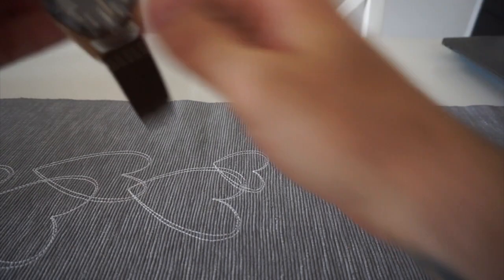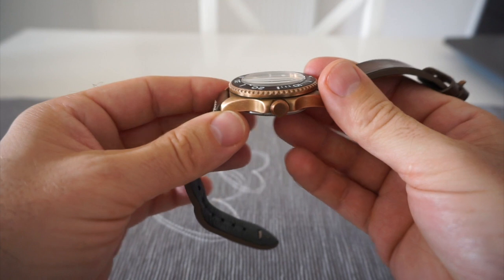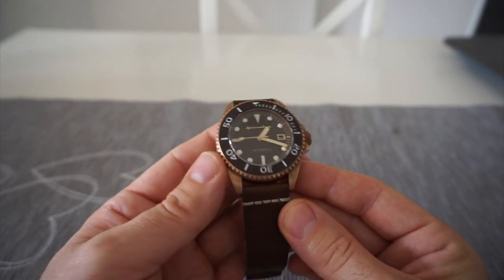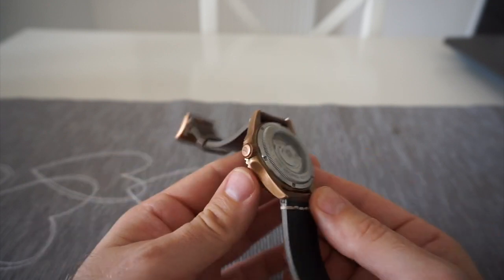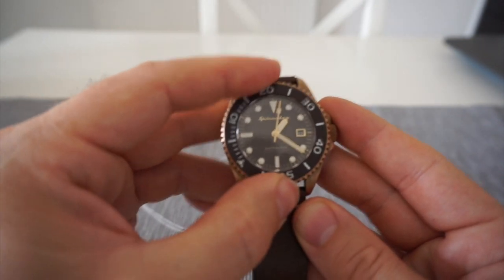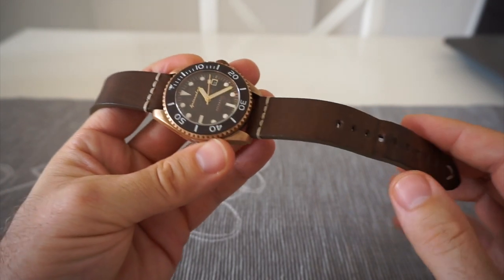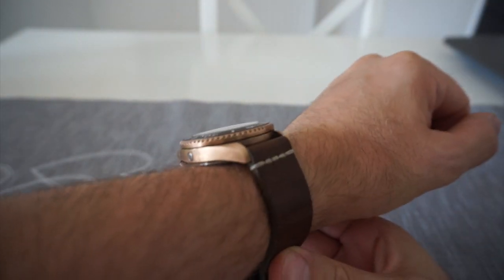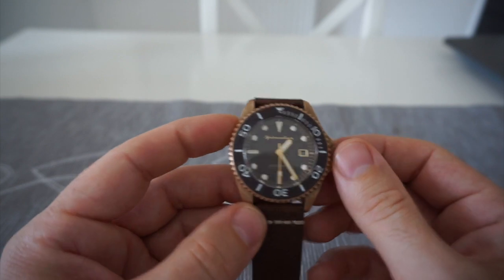Spinnaker Tesir Bronze